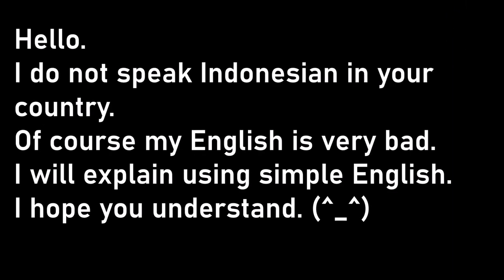BIOHAZARD OUTBREAK How to make costume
Here is a summary of how to change costumes with GIMP.
I made this at the request of the player "The Diary of Michy" who is currently in Indonesia.
It's just my way. please refer.
For how to use GIMP, you should try "how to use GIMP" on google.、